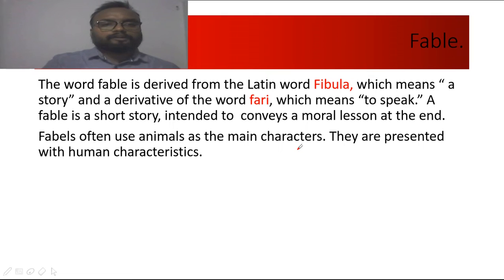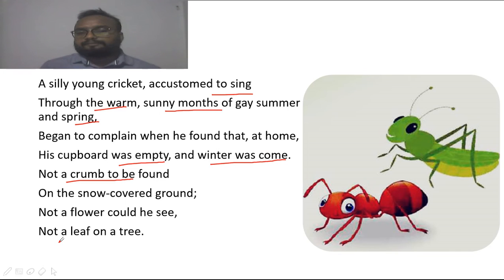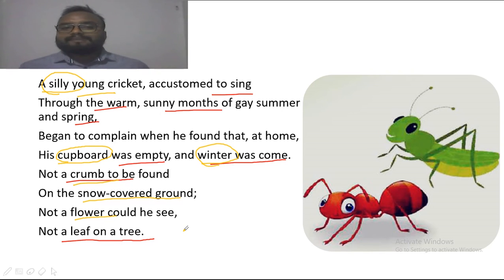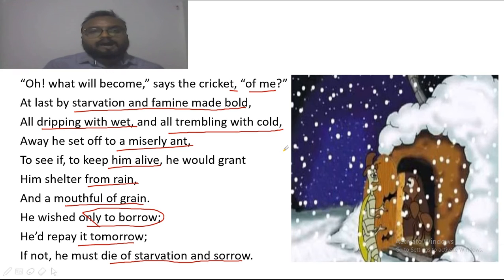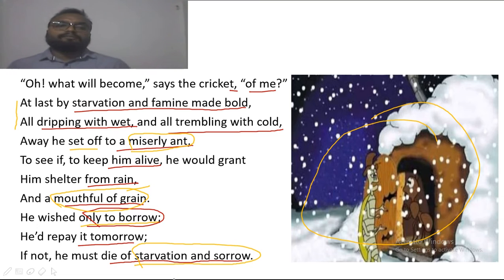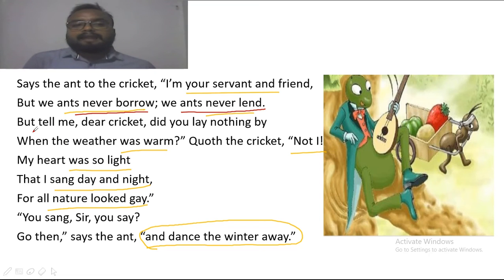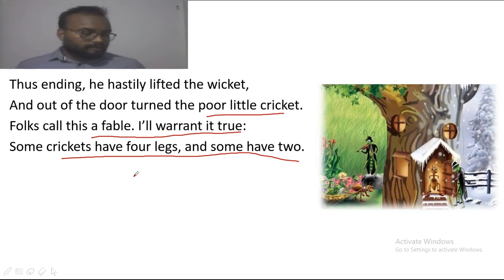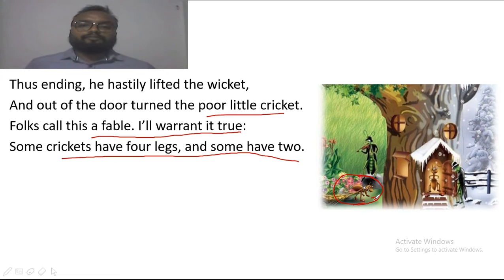THE ANT AND THE CRICKET,CLASS 8, COMPLETE EXPLANATION OF THE POEM